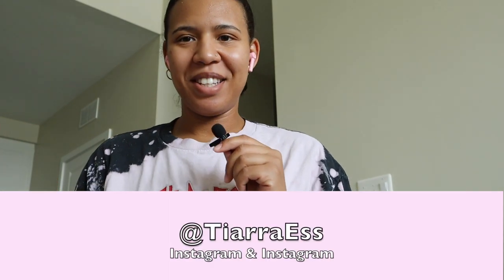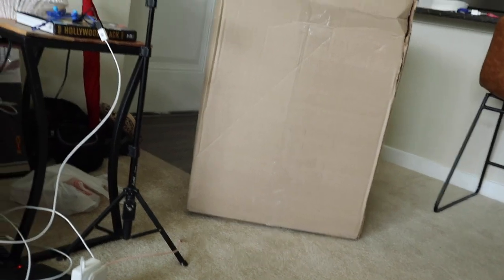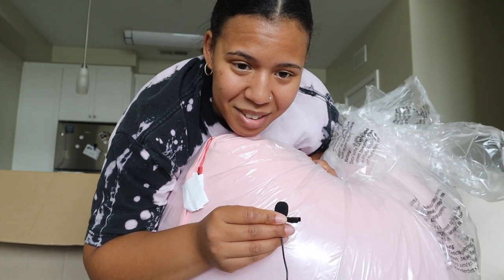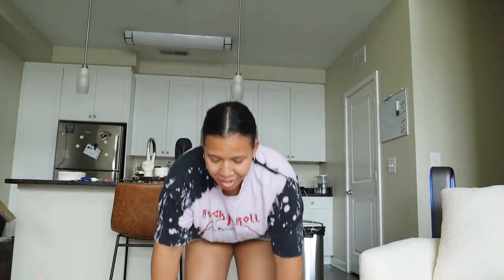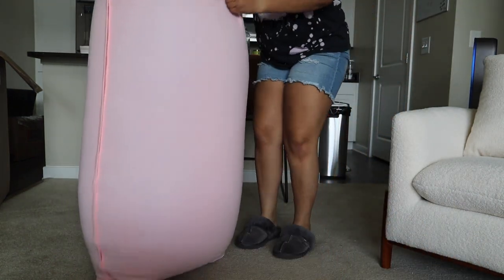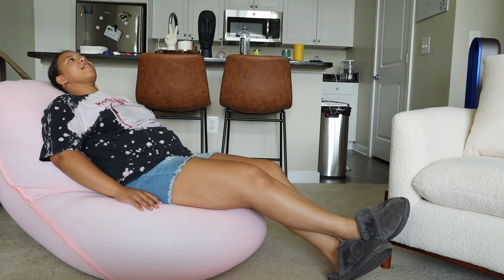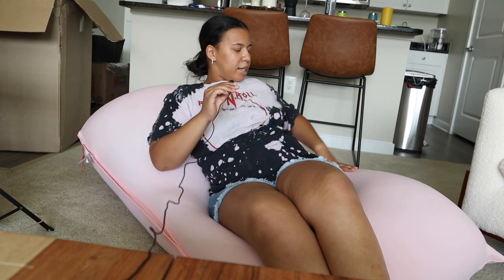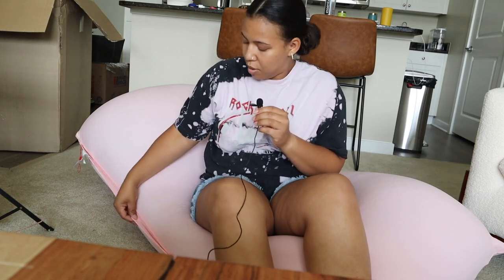Best bean bag chair? | YOGIBO SHORT | First impressions/unboxing | Tiarra Ess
Hey YouTube! My Yogibo short finally arrived!  I bought the cover in the share Flamingo. Such a pretty shade of pink! Keep watching for my thoughts on this bean bag!

Camera:
Canon M50
Editing Software: